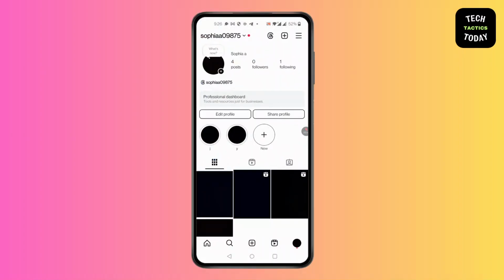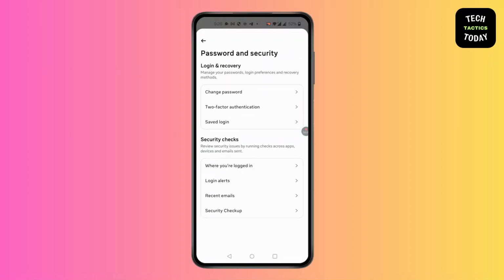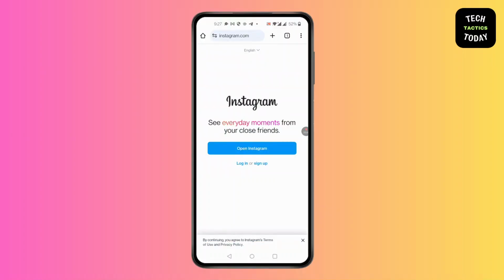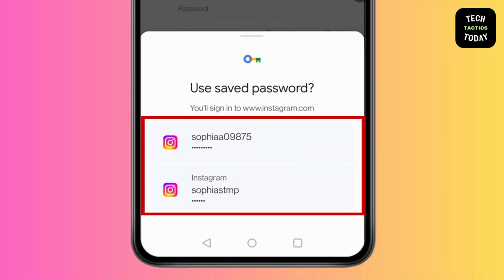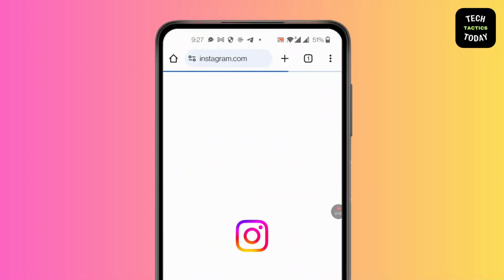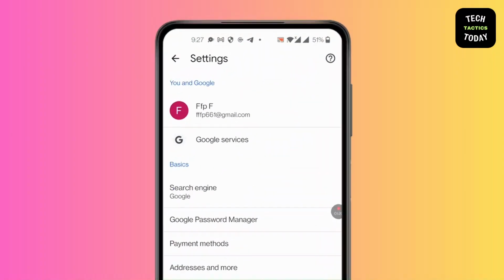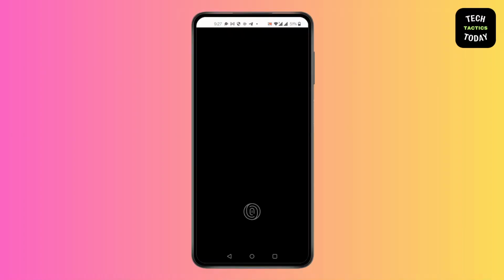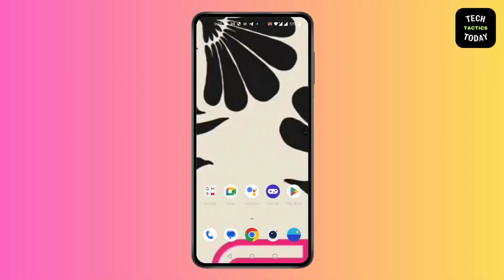How To See Your Instagram Password If You Forgot It 2025 | Find My Instagram Password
Welcome to our step-by-step guide on "How To See Your Instagram Password If You Forgot It 2025 | Find My Instagram Password"! If you've forgotten your Instagram password and need to recover or find it, this video is for you. We'll show you how to check your saved Instagram password, retrieve it from your browser or device, and reset it if necessary. These methods will help you regain access to your Instagram account quickly and securely.

Timestamps:
00:05 How to see your Instagram password if you forgot it
00:25 How to find saved Instagram passwords on Chrome
00:40 How to check Instagram password on Android & iPhone
00:55 How to reset Instagram password without email or phone